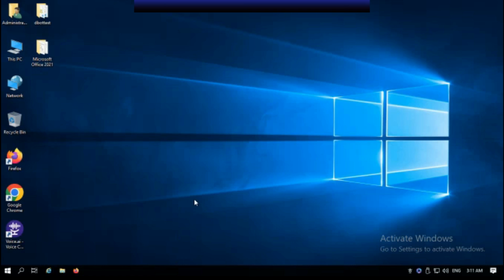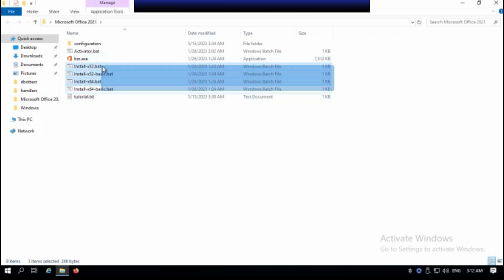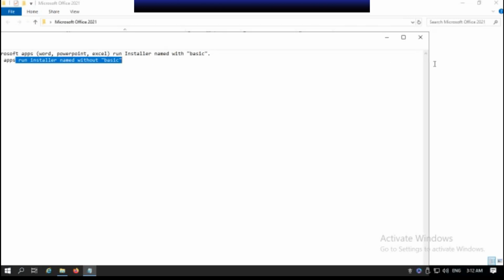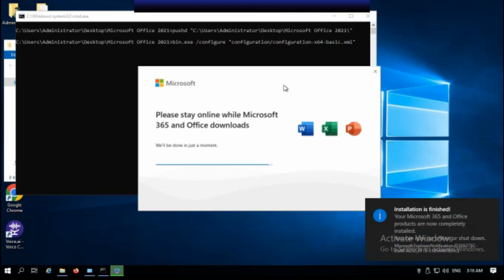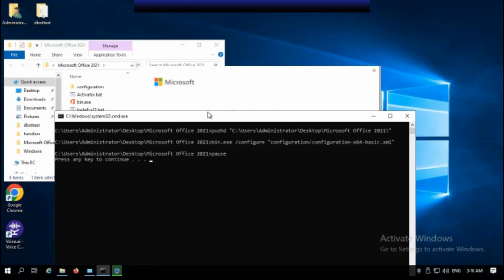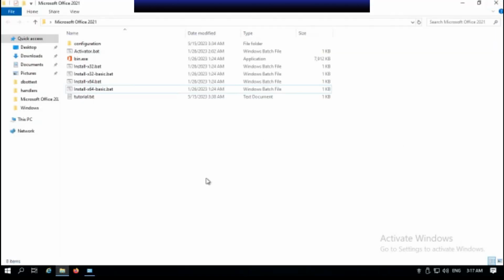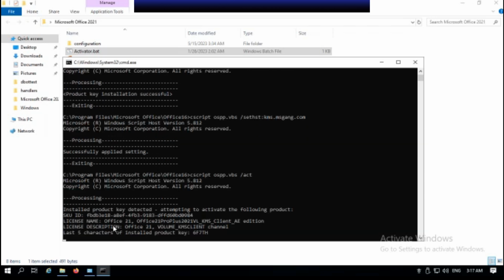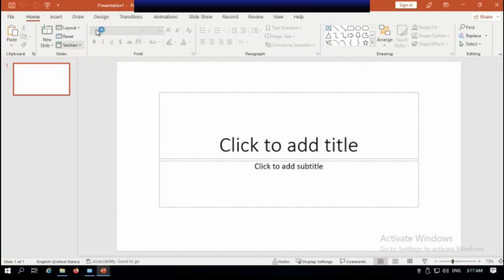HOW To Get Microsoft Office 2021 for FREE!!